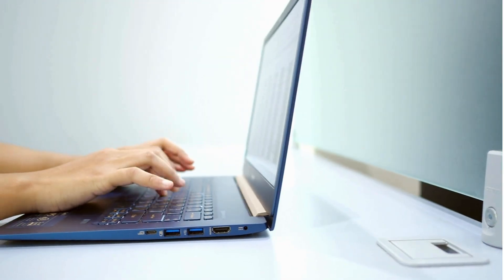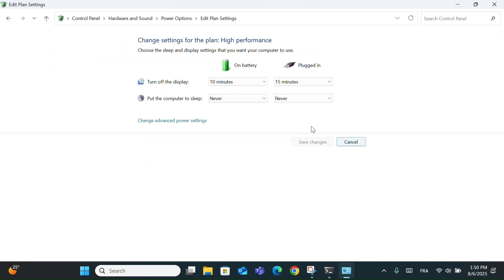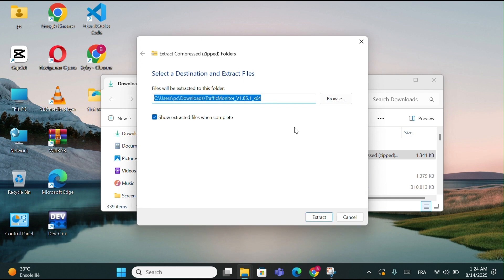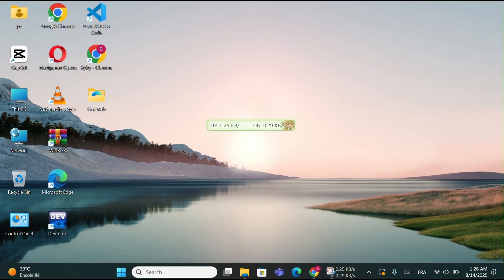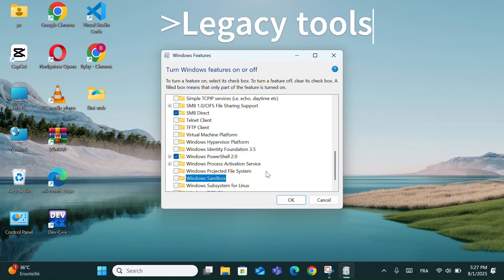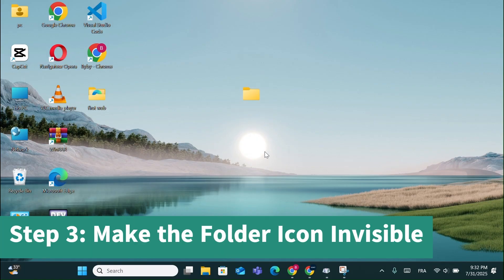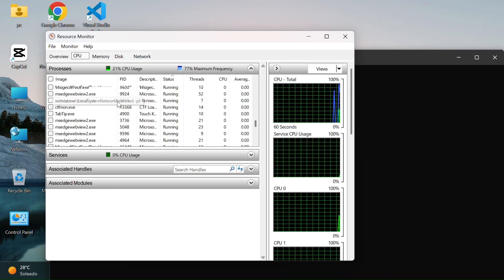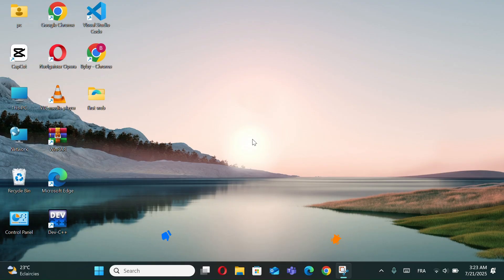Top 5 Hidden features in Windows 11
Discover the Top 5 hidden features in Windows 11 that most users don’t know about!
These secret tools can help you improve your PC performance, boost productivity, and make Windows 11 easier to use.
From customization tricks to powerful settings, you’ll learn how to get the most out of your computer.

In this video, you will learn:

Windows 11 hidden tricks

Secret features in Windows 11

Windows 11 tips and tricks 2025

How to customize Windows 11

Improve performance in Windows 11

👉 Watch till the end to unlock all 5 features!

Windows 11 tricks and tips
Windows 11 secret settings
Windows 11 customization tips
Windows 11 productivity tricks
Best Windows 11 tips 2025
Windows 11 optimization tricks
Windows 11 hidden tools
Windows 11 top features
Windows 11 hacks and tricks

0:00 Intoduction
0:19 Enable High Performance Mode
1:37 Show Internet Speed on the taskbar
4:18 Turn Windows Features on or off
5:36 Create an invisible folder
7:24 Open Recource Monitor
8:42 CC